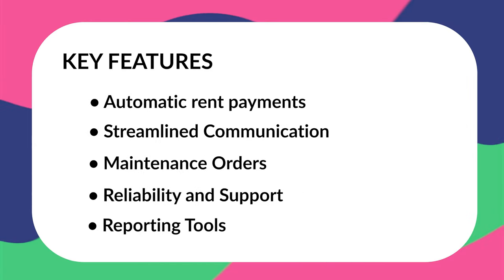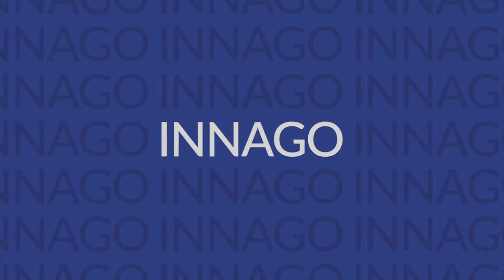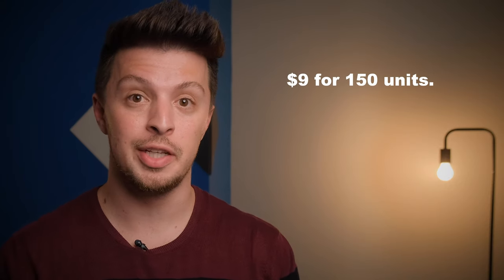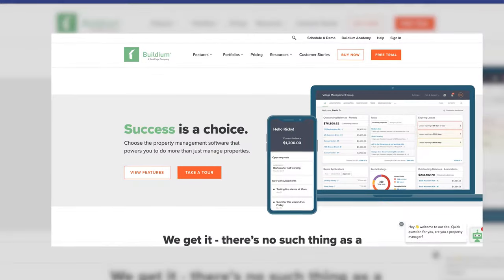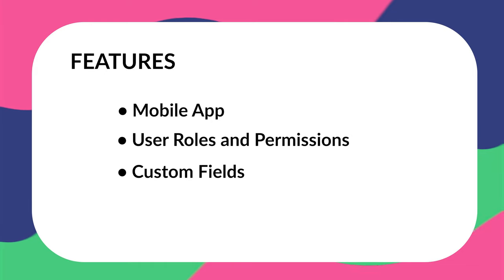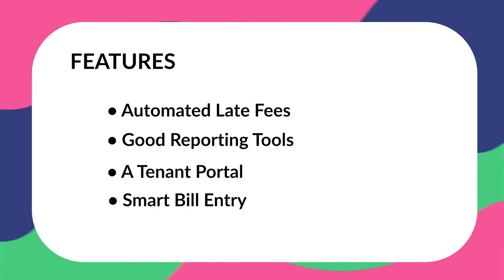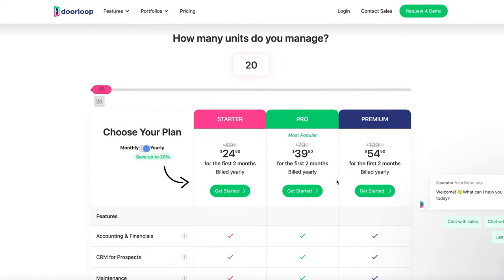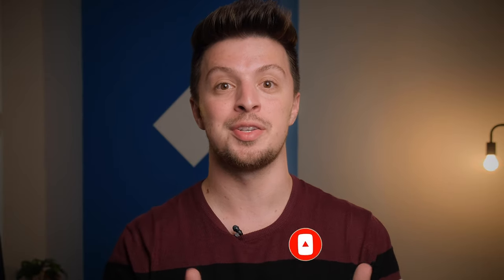Cheapest Property Management Software (BUDGET FRIENDLY)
From very affordable to completely free! These are the most budget-friendly and cheapest property management software out there in 2022.

Chapters:
00:00 - Intro
00:51 - Key Considerations
01:18 - Stessa
01:49 - Innago
02:24 - Tenant Cloud
02:56 - SimplifyEM
03:30 - Buildium
04:12 - Property Matrix
04:42 - Apartments.com
05:09 - Appfolio
05:37 - Yardi Breeze
06:08 - DoorLoop
07:07 - Final thoughts/outro

Category: Software